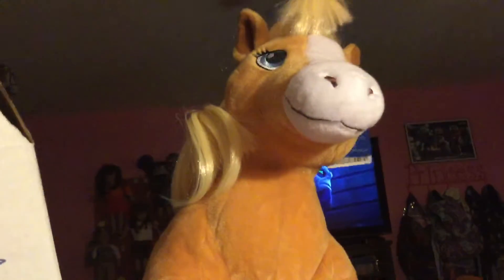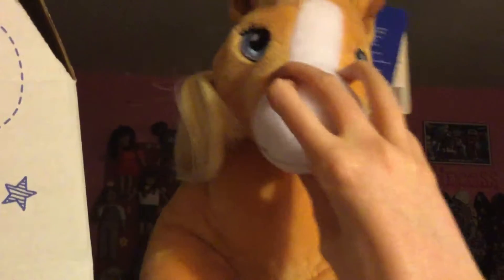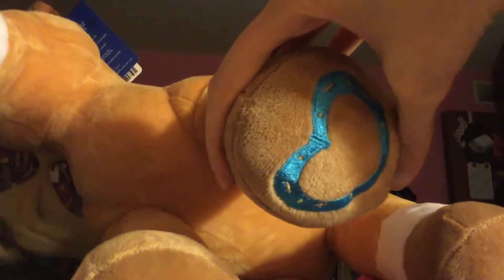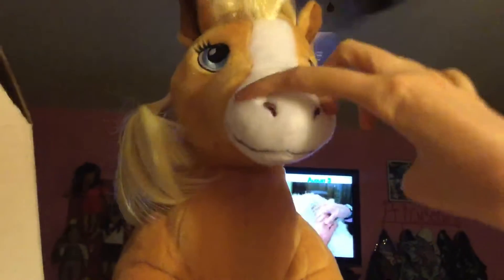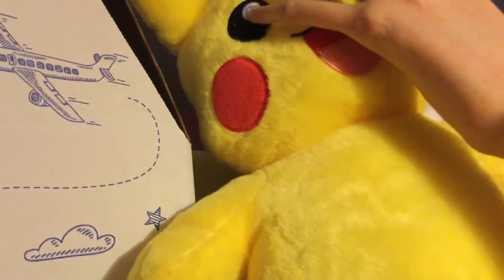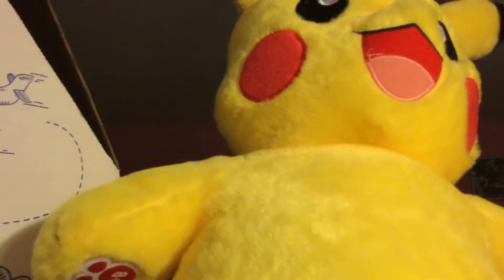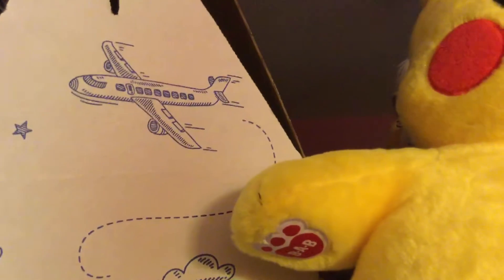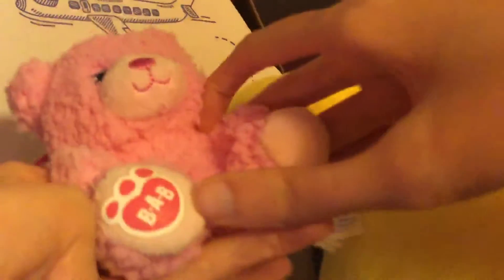Palomino American Quarter Horse & Pikachu from BABW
Here's my Palomino American Quarter Horse & Pikachu from Build A Bear Workshop. Plus a mini Pink Cuddles Bear from Pack Pals By Build A Bear.